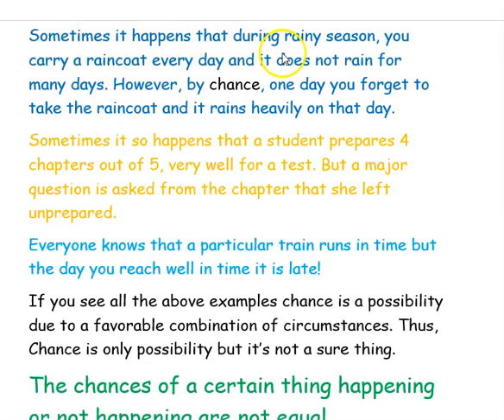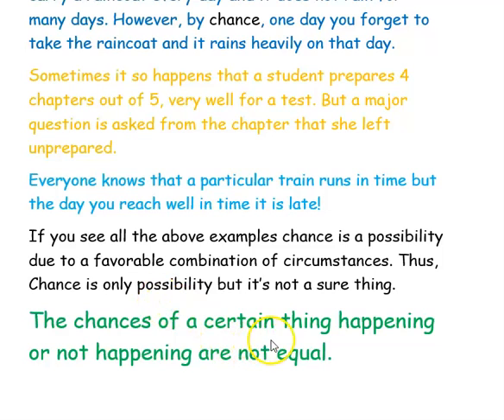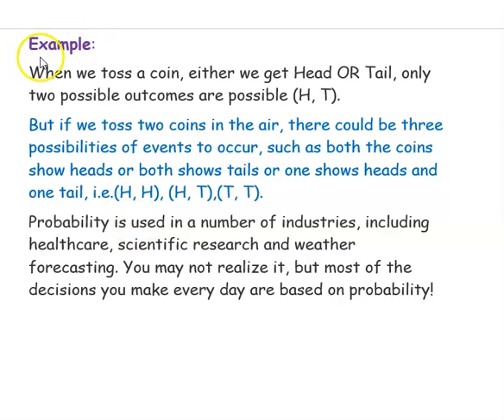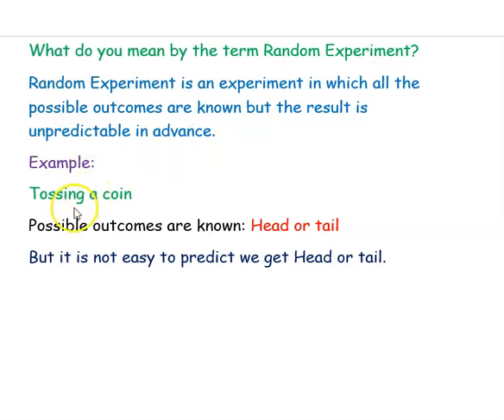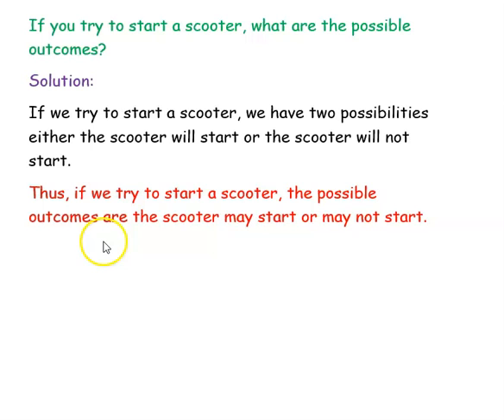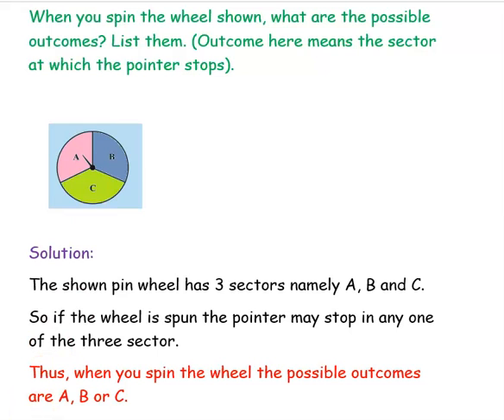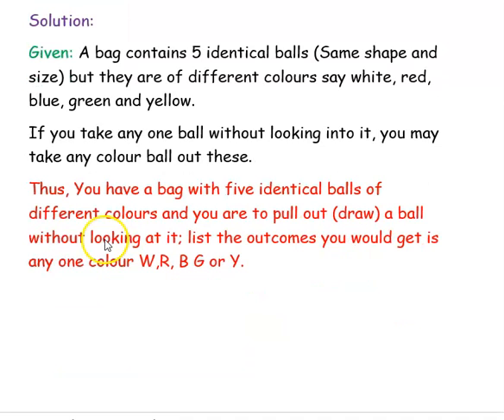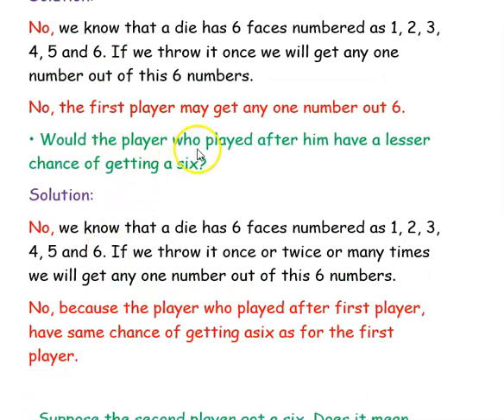Chance And Probability - 1 | CLASS - 8 | NCERT | Data Handling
*Explain chance and probability and give examples.

* What do you mean by the term Random Experiment?

* If you try to start a scooter, what are the possible outcomes?

* When a die is thrown, what are the six possible outcomes?

*When you spin the wheel shown, what are the possible outcomes? List them. (Outcome here means the sector at which the pointer stops).

 You have a bag with five identical balls of different colors and you are to pull out (draw) a ball without looking at it; list the outcomes you would get.

In throwing a die:

• Does the first player have a greater chance of getting a six?

• Would the player who played after him have a lesser chance of getting a six?

• Suppose the second player got a six. Does it mean that the third player would not have a chance of getting a six?